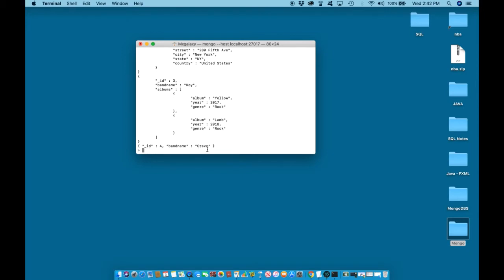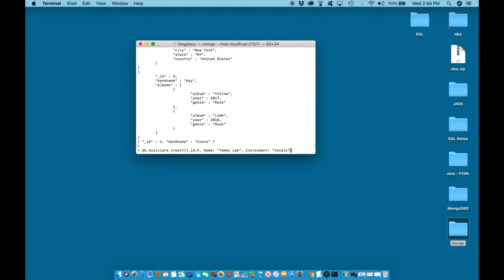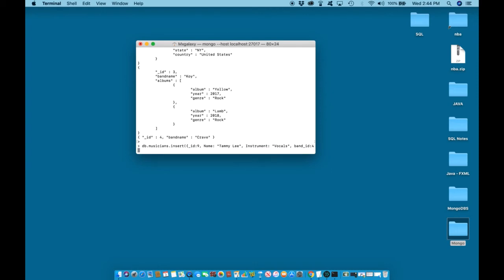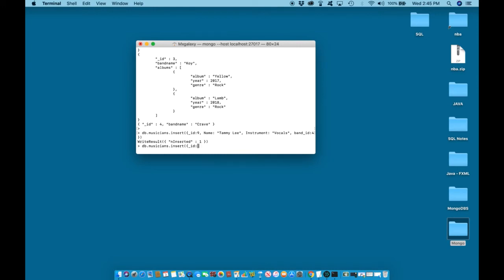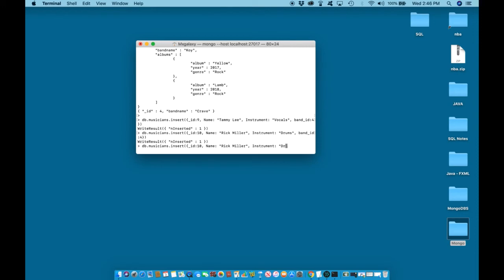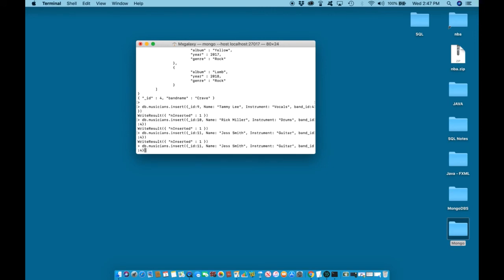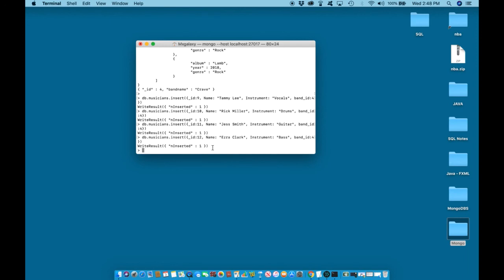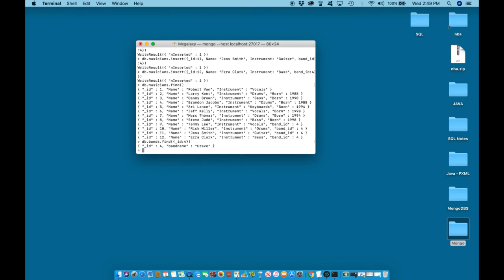MongoDB - The Beginners Bootcamp - CREATE RELATIONSHIP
CREATE RELATIONSHIP